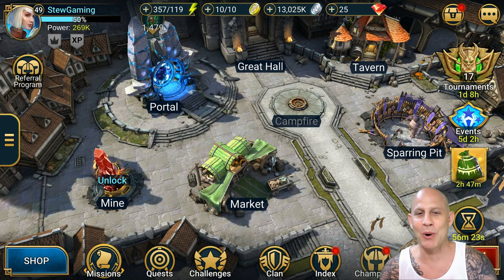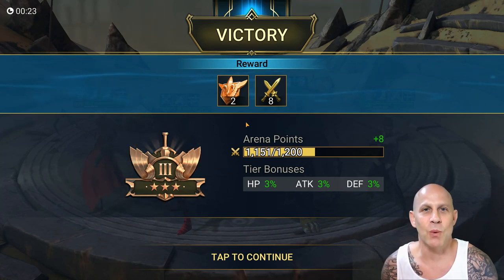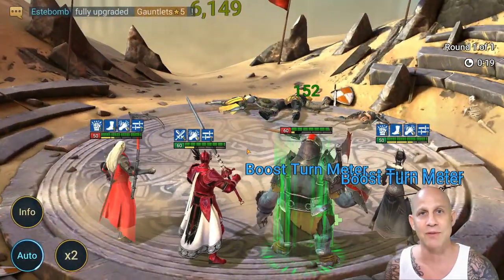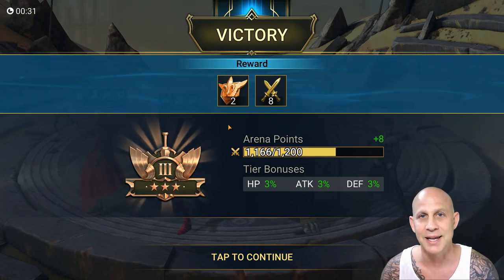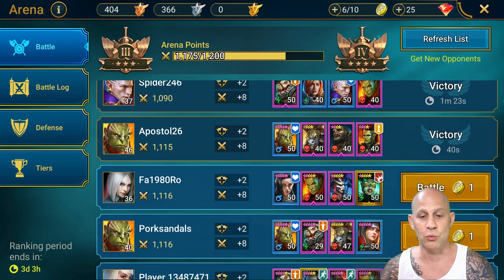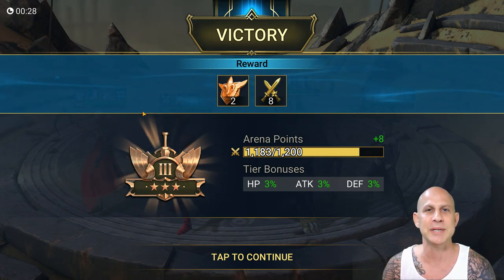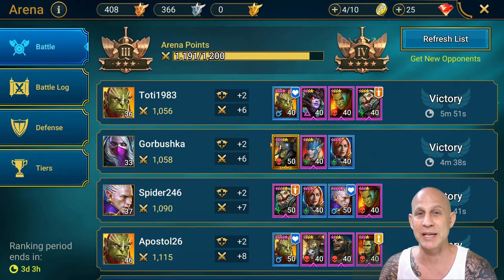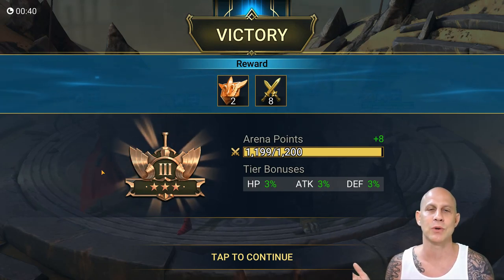[RAID SHADOW LEGENDS] TURN METER & SPEED VIDEO OF A P. VIDEO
RAID: Shadow Legends - Apps on Google Play and iOS

RAID SHADOW LEGENDS TURN METER & SPEED